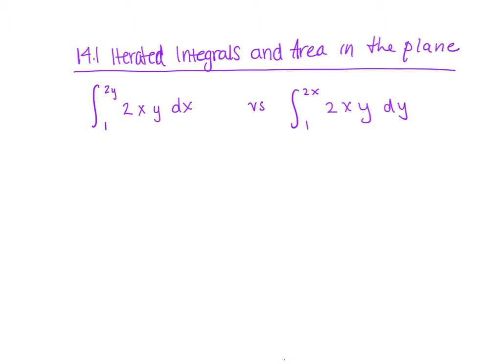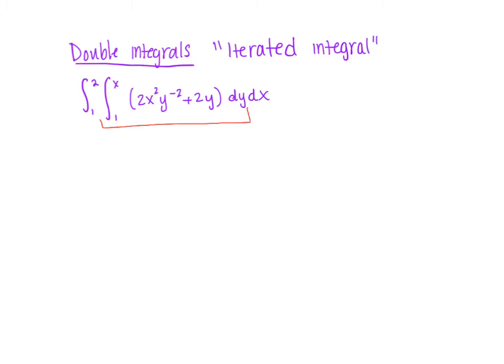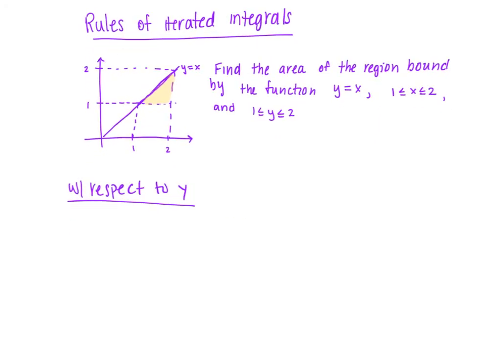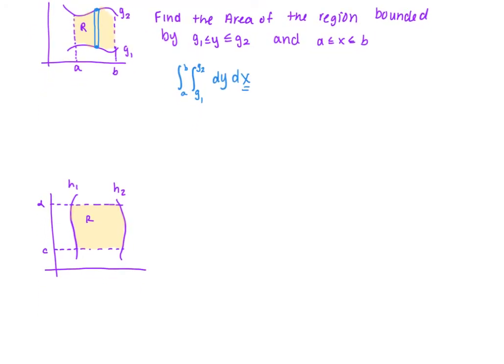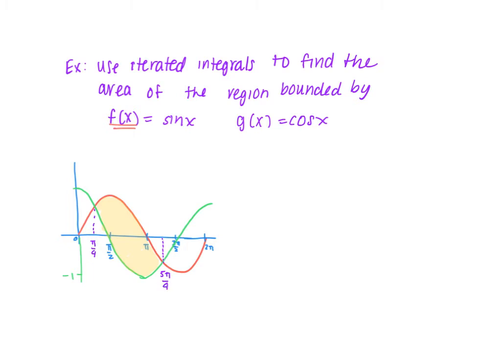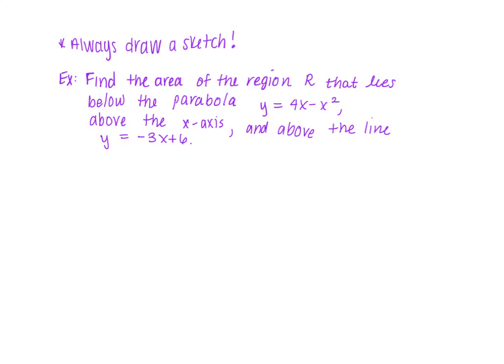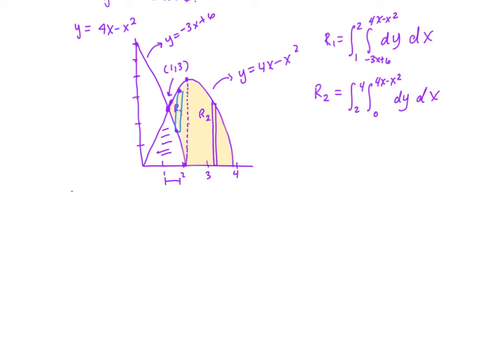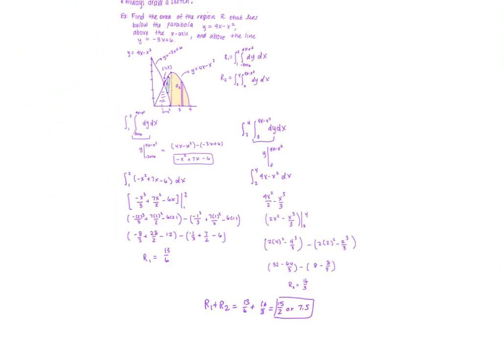14 1 video notes Multivariable Calculus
Iterated Integrals and Area in the plane